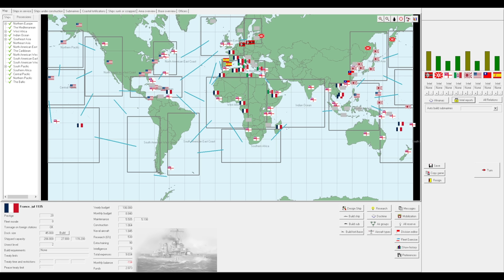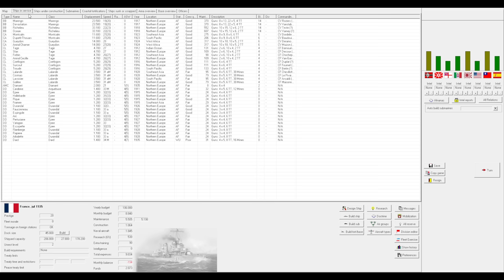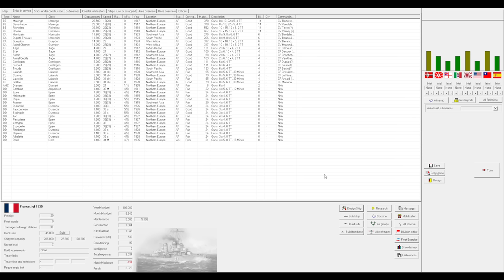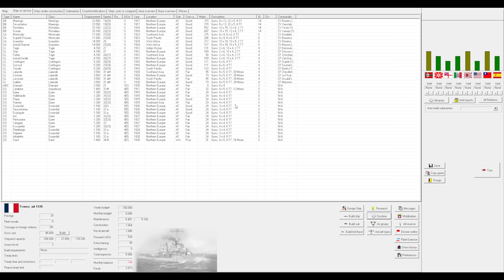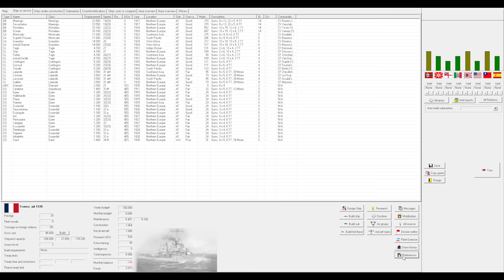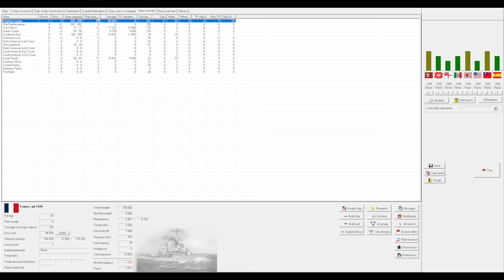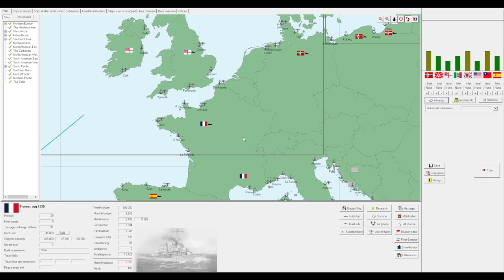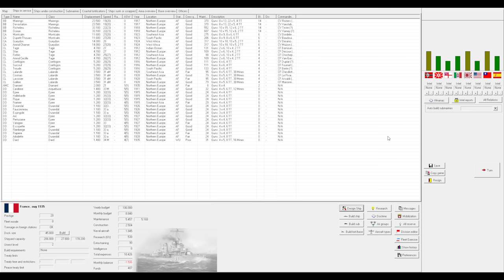A New Naval Game! - Rule The Waves 3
Rule the Waves 3 releases on the 18th. What is it like? Let's have a look.

Major 4nge1us
Major Aura
Major Cast Outlaw
Major Titus
Major Lord_Daniel_DE
Major Gray
Major Catfish Hunter
Major Thepisswasser

Captain Viale
Captain Carr
Captain Braugh
Captain Mrozak
Captain Bennett
Captain Madison
Captain Maverick
Captain Brown
Captain Spaceschotti
Captain Spiderkiller
Captain WinterStorm1776
Captain Seifert

❓ FAQ
▪️ PC specs:

Very rarely.